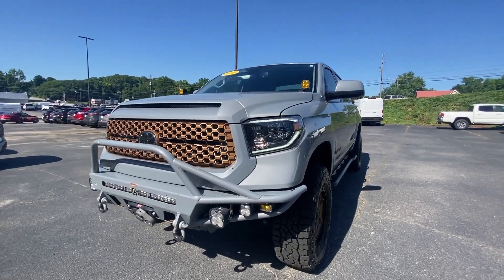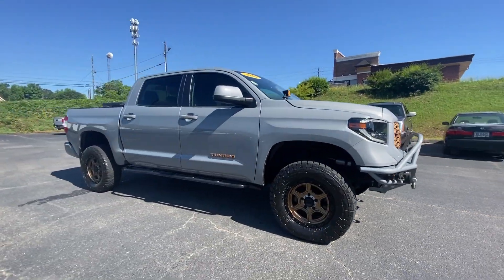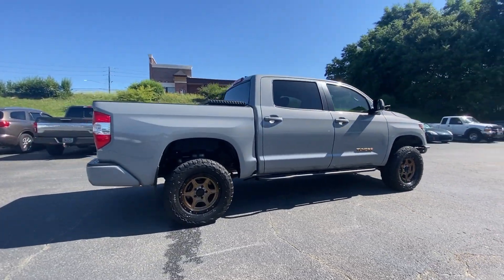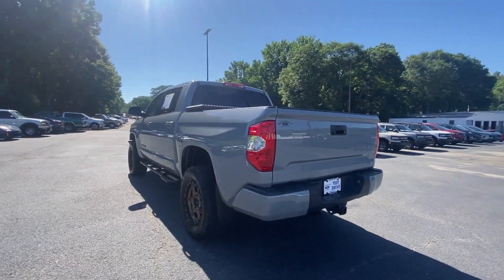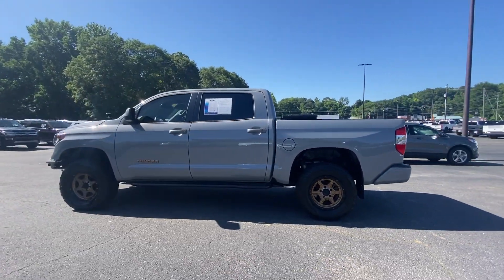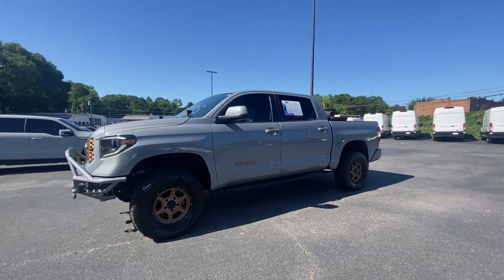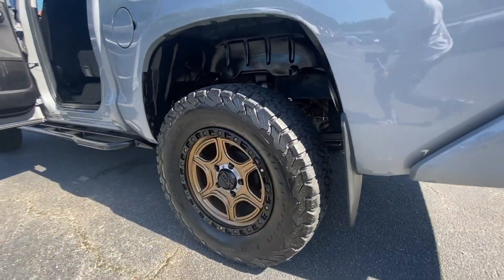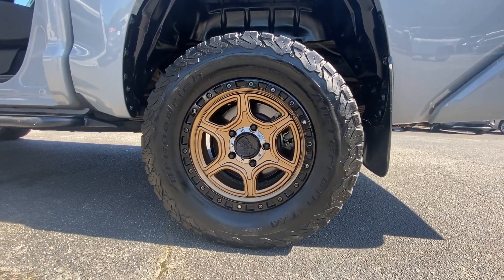2020 Toyota Tundra_4WD Limited GA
Pre-Owned 2020 Toyota Tundra_4WD Limited available at Fayetteville Ford located in 275 Glynn St N, Fayetteville, GA, 30214.

Please mention the stock LX888559 when you contact the dealership for this vehicle.

You just found the  2020  TOYOTA Tundra.  Explore this rugged Toyota Tundra, the adventure-loving, full-size pickup with impressive towing and hauling capabilities and a smooth, refined ride.
 These are just some of the great options this vehicle comes with: Apple Carplay®/Android Auto®, Navigation System, Keyless Entry, Fog Lamps, Back-Up Camera, Satellite Radio, Power Passenger Seat, Heated Mirrors, Steering Wheel Audio Controls, Power Driver Seat. Relax and enjoy the adventure in this can-do Tundra. Come in for a test drive. Our team will make it the best part of your day.